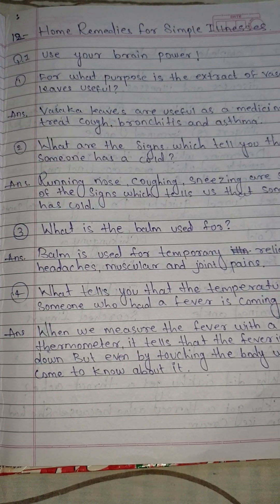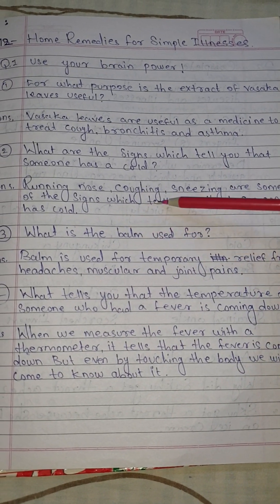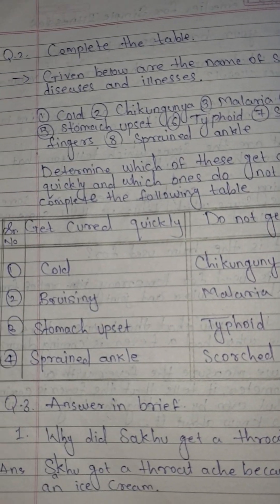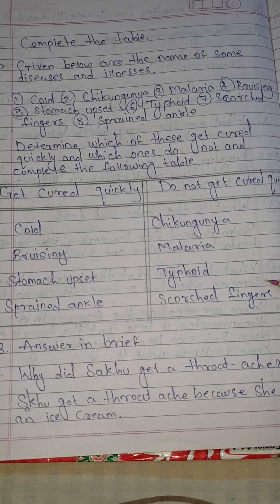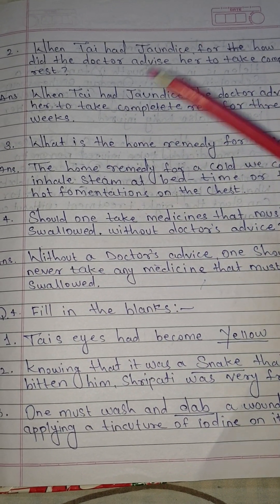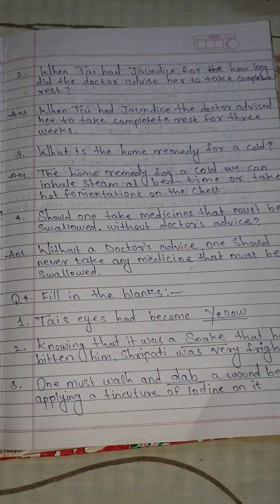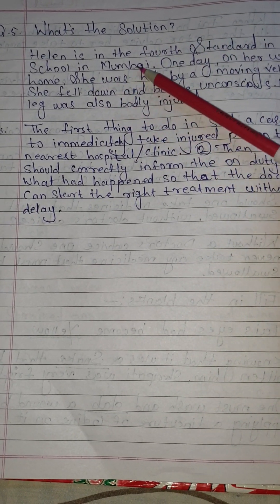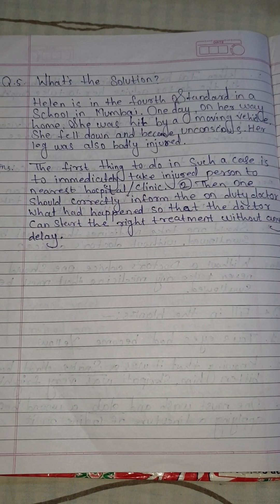Evs 1 std 4 chap no 12 Home Remedies for simple illnesses Question and Answer video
Environmental studies
Part 1
Chap no 12
Home Remedies for simple illnesses